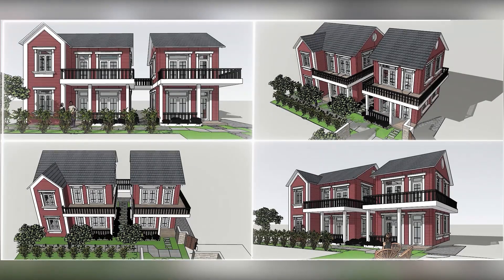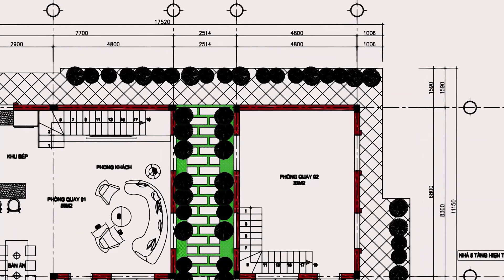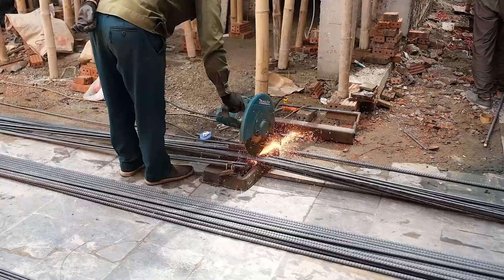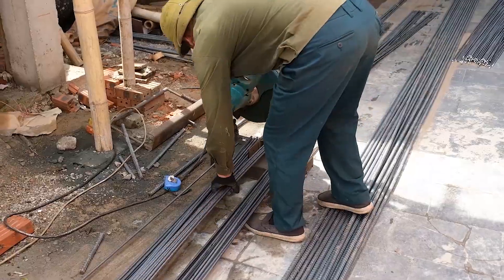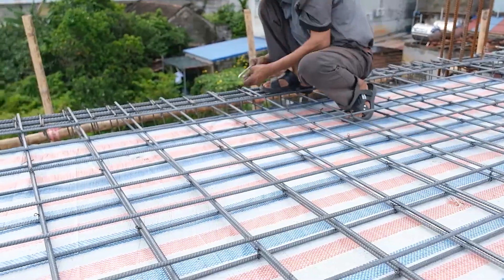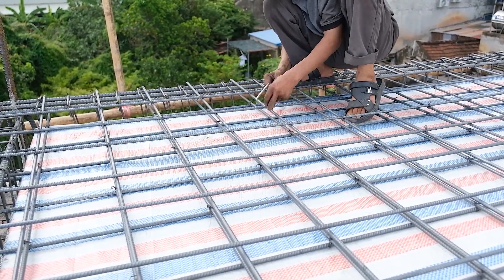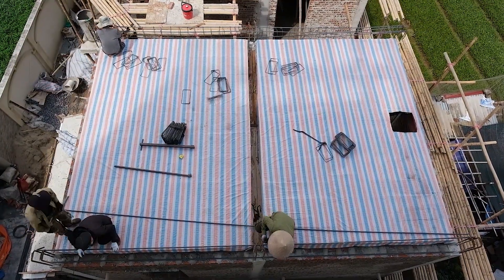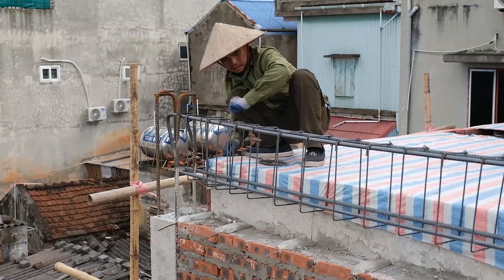Installing the rebar for the second floor roof slab and beam structure | Building for Fun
Hey everyone, welcome back to my construction vlog!
In this episode, we’re tackling a critical phase of the build: installing the rebar for the second floor roof slab and beam structure.

🎥 What’s in today’s video?

🧱 From steel to structure – watch how we lay out, cut, bend, and tie rebar to form the solid skeletal frame of the slab and beams.

🛠️ Tools and teamwork – it’s not just steel and wire. It’s precision placement, coordination, and safety — every bar, every tie, every anchor point counts.

📐 Details that matter – rebar spacing, concrete cover, proper overlaps, stirrups, and anchoring – these are the things that give strength to the slab above and peace of mind below.

🎬 No music overlays – just the raw sounds of real work: steel clinking, binding wire twisting, and builders talking through the process. Unfiltered. Honest. On-site.

🌟 But this is more than just tying rebar…

It’s a step of trust – everything that comes after depends on the strength of this stage.
It’s the unseen frame that carries the weight of walls, furniture, and life itself.
It’s another vital chapter in turning blueprints into a home.

🔔 Don’t forget to:

✅ Like this video if you appreciate the unseen strength behind the concrete
✅ Share this with someone who respects the builders that shape the places we live, work, and grow in